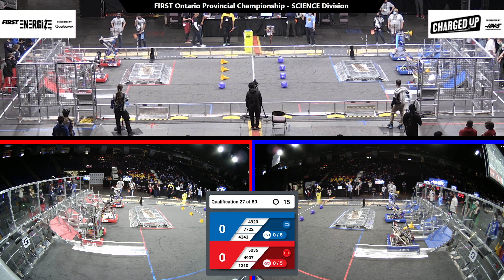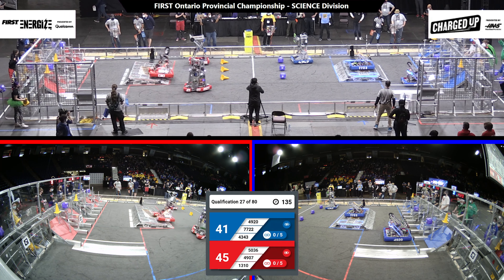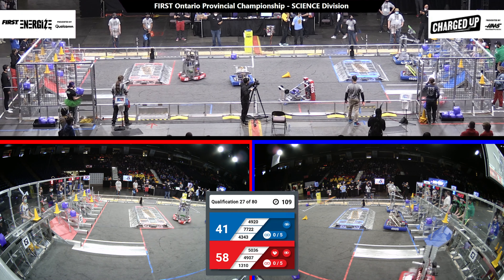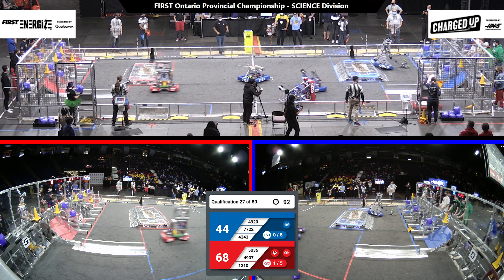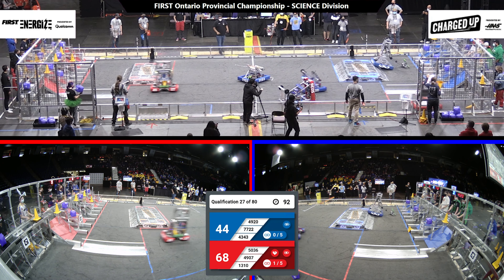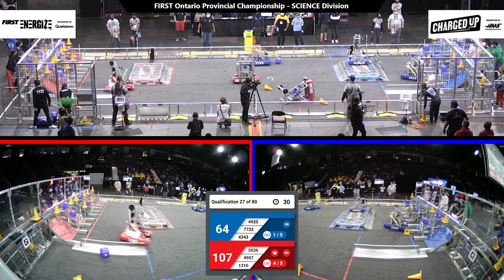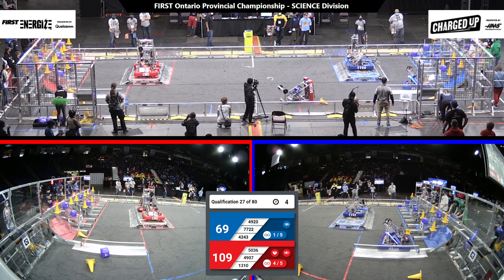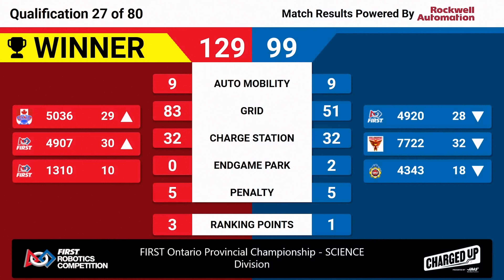Qualification 27 - Science Division - 2023 FIRST Ontario Provincial Championship - Full Field View